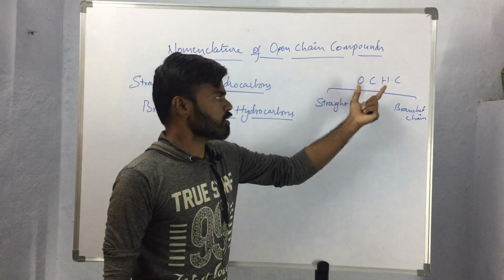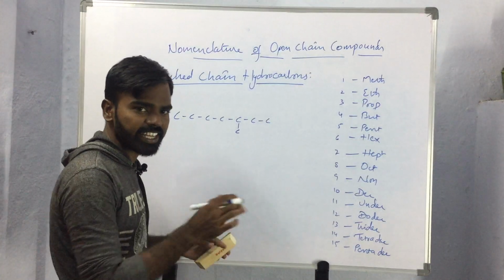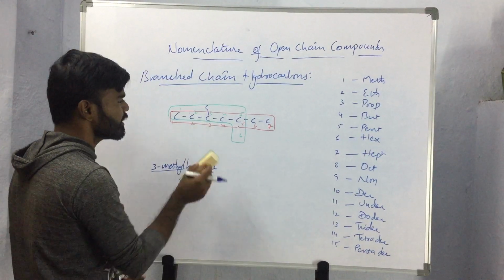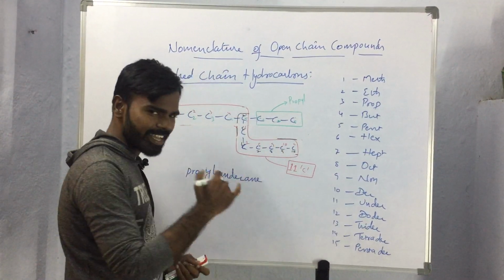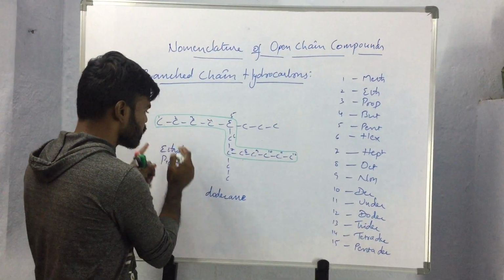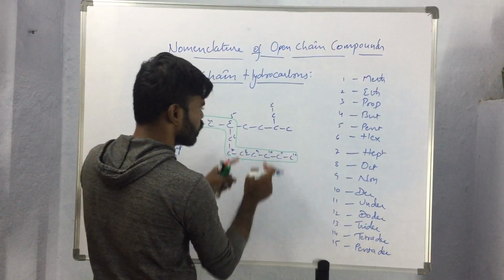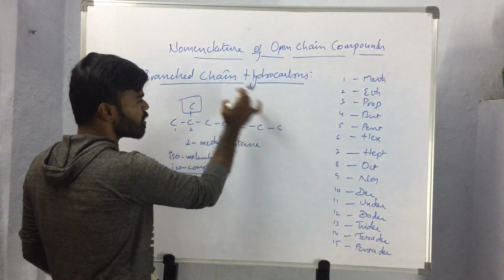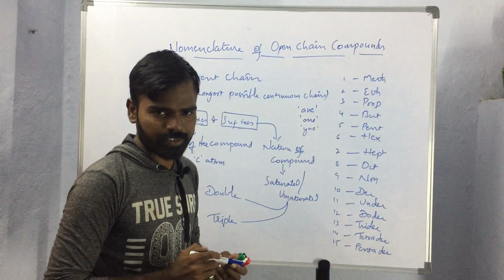Nomenclature of Organic Compounds (Part 2) - Branched Chain Compounds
A simple and short explanation for nomenclature of organic branched chain compounds.

This video explanation covers the following information:
1) Classification of open chain hydrocarbons.
2) The prefixes and suffixes used in the nomenclature of the organic branched chain compounds.
3) Rules of IUPAC System of Nomenclature for naming the organic branched chain compounds.
4) What is parent chain and branch/side chain? How to distinguish those parent chain and branch chain?
5) What are rules as per IUPAC that should be followed while selecting the parent chain and side or branch chain?
6) How the saturated branched chain hydrocarbons are named? How to designate the carbon atoms with numbers while naming the branched chain saturated hydrocarbons?
7) How to designate the carbon atoms with numbers while naming the branched chain hydrocarbons with multiple unsaturation and combined unsaturation?

All the above date is explained with examples in this video.

This video explanation is done by "Kundavaram Raju" - Assistant Professor with experience of more than 7 years in the field of teaching.

The other video explanations that are given by kundavaram raju are as follows: